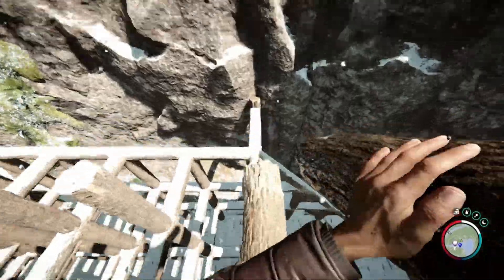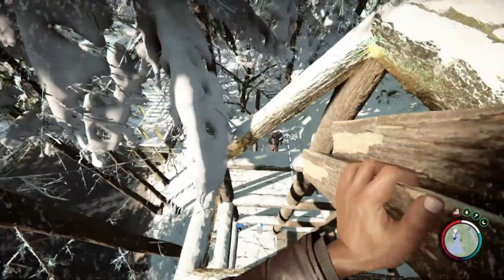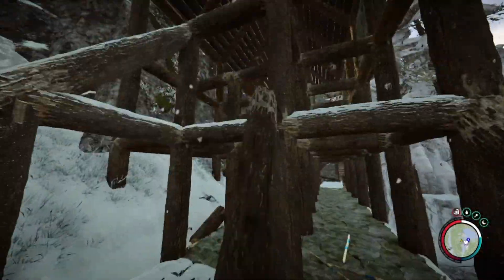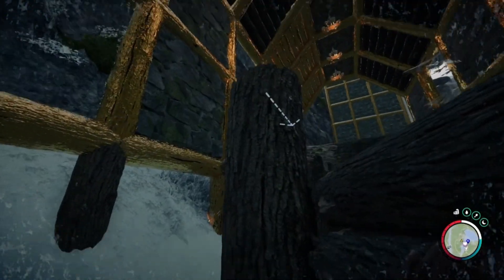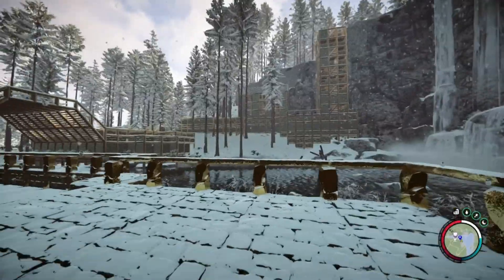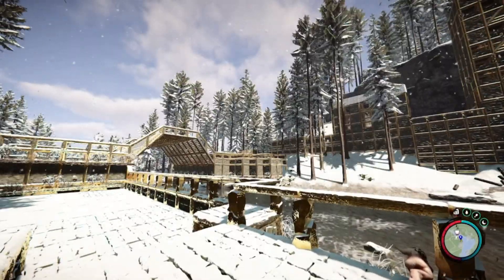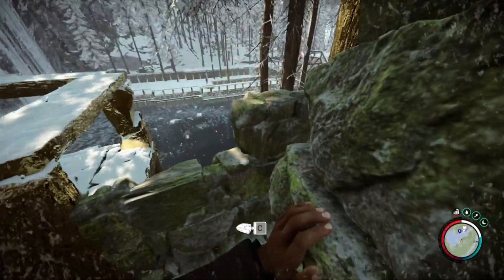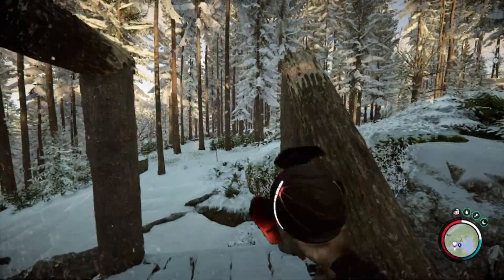🏄‍♀️🏊‍♀️🦋 LOTHLORIEN. Ep 9 | Sons of the Forest EPIC BUILD |🎮 gaming sonsoftheforest🌊🕌💐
Oooooh fancy lighting! Today we create a cool transition for our Elven Dynasty!

No, the lighting isn't straight. LOL.

Each episode is a couple of hours of work. I do have to work on this build sporadically because I have tons of other things going on in my life right now. Settle in for the long-haul, when we are finished, this will truly be EPIC!

Inspired by Tolkien. Built with love. The latest design in my epic build series is here! I am loving it!

For inspiration, I chose an artist rendition of Lothlorien from Deviant Art. The artist is kerygmatico and I believe his work is AI created. Here is a link to that picture

In Sons of the Forest, we don't really have solid ways of creating dome shaped or round structures. There are ways but it's not reliable and can wreck already completed work... plus, it just takes FOREVER...lol. To reduce outright copying someone else's image and reduce time and struggle of the build itself, I took the artist's work and "dumbed it down" to a more flat and less detailed piece. I altered it in a way that transformed the round portions and made them more square and manageable from a building aspect.

🌳Hey y'all! This is a new EPIC BUILD series that I have decided to put out, chronicling my building adventures in Sons of the Forest 1.0 on my multiplayer server!

The Epic Build Series is BACK! 😊 ENJOY!

🌐 Join the Free Time Creators Collective Discord:
Connect with a community of small channels dedicated to producing fun content! Join us on the Free Time Creators Collective Discord

One Ring To Rule Them All (LotR) cover by Elliot Tordo on Ehru
Surgical by Celldweller
The Last Firstborn by Celldweller

🎮 Sons of the Forest:
Explore the horror survival craft game set on a remote island. Kudos to Endnight Games for crafting this immersive experience!

👏 Shoutout:
A special shoutout to my ever-loving husband,  @imnotgreat  for being truly GREAT! Your support fuels this creative adventure.

🙌 Appreciation:
Thank you for joining me on this epic build project! Your support means the world as we weave together a tale of survival and creativity.

Wishing you an awesome day! Until next time, thank you for being part of this journey! 🌟